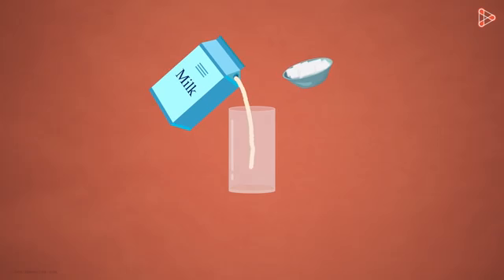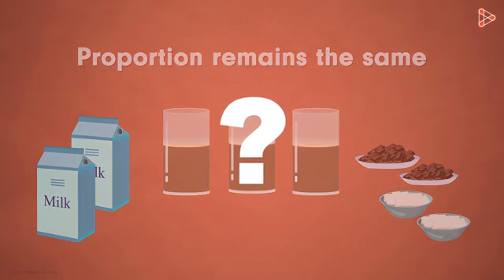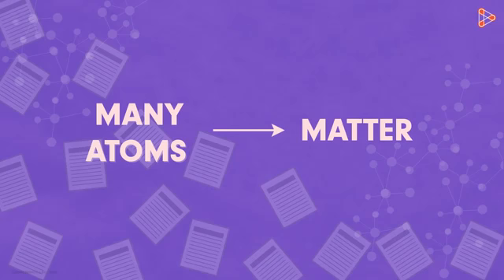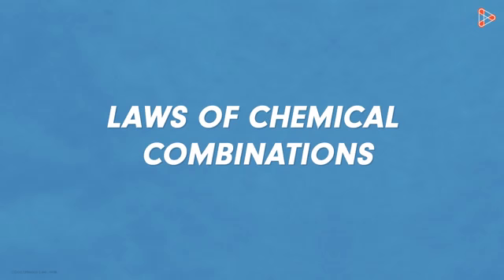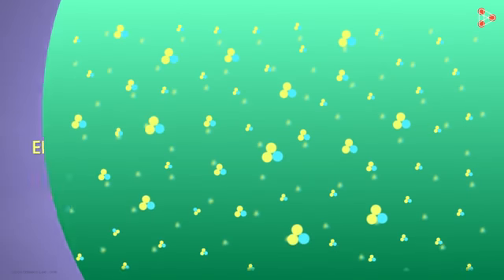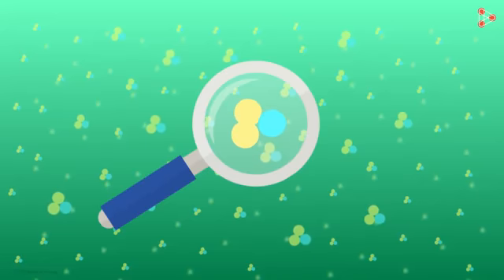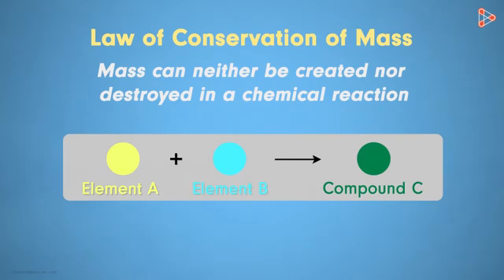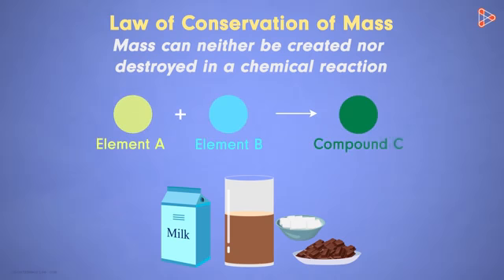Chap 3 atoms and molecules